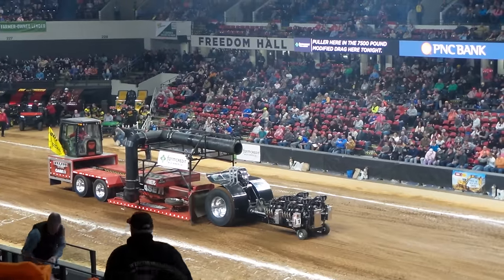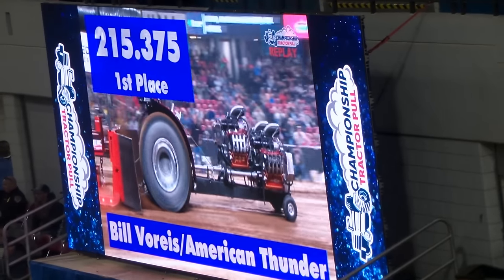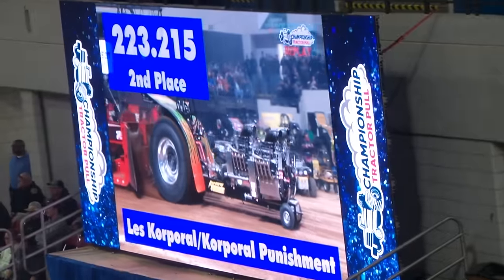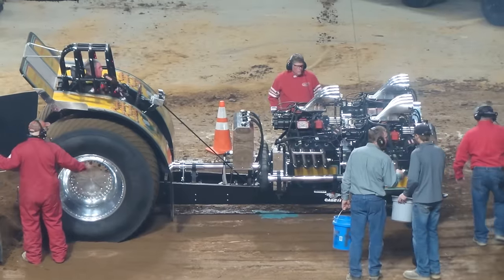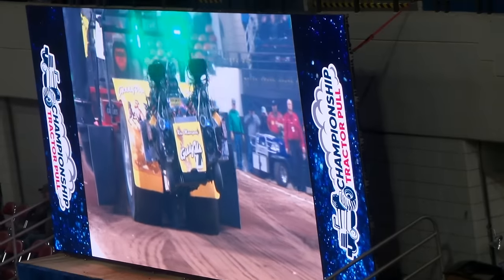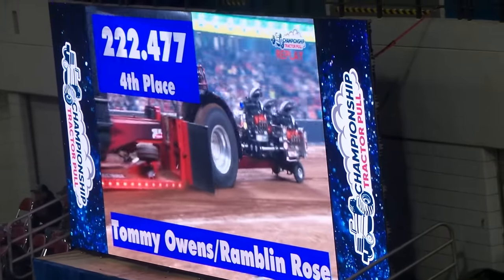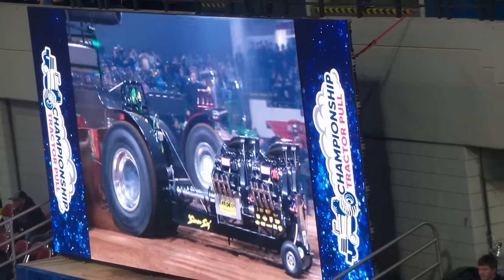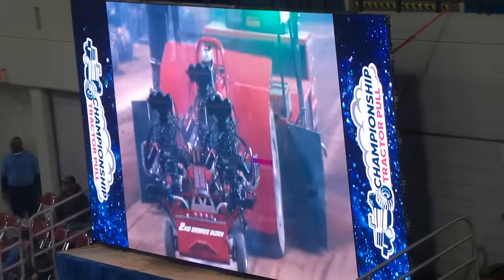FULL 7,500lb Modified Tractors Class NFMS Championship tractor pull Louisville Ky 2024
FULL 7,500lb Modified Tractors Class NFMS Championship tractor pull Louisville Ky 2/14/2024
THE PULLERS...
Steve Bollinger Money Pit
Craig Corzine Second Degree Burn
Les Korporal    Korporal Punishment
Bill Leischner Dirtslinger
Cameron Neaves    Cotton Candy
Dylan Owens    Thorn
Thomas Owens Ramblin' Rose
Ricky Rose Giddy Up
Brandon Simon """Simon Sez"""
Wayne Sullivan Kentuckian
Doug Theobald Full Blown Wicked
Bill Voreis American Thunder

nfms tractor pull 2024,
tractor pull,
louisville tractor pull 2024,
nfms 2024,
truck and tractor pulls,
farm machinery show 2024,
national farm machinery show 2024,
kentucky invitational truck and tractor pull 2024.
national farm machinery show 2024 tractor pull,
tractor pull fails,
2024 national farm machinery show,
2024 nfms tractor pull,
national farm machinery show tractor pull fails,
tractor pulls,
truck and tractor pulls 2024,
2024 farm machinery show tractor pull,
2024 louisville tractor pull,
2024 national farm machinery show tractor pull,
farm machinery show 2024 tractor pull,
farm show 2024,
freedom hall louisville ky,
louisville farm show,
tractor pulling fails,
tractor pulls 2024,